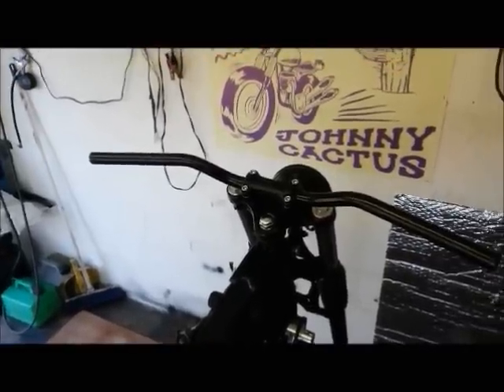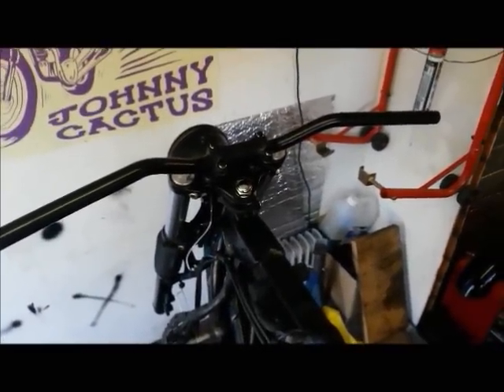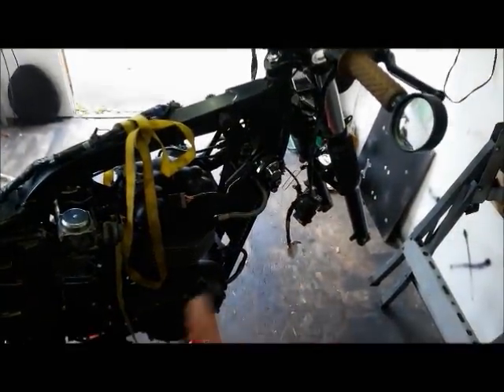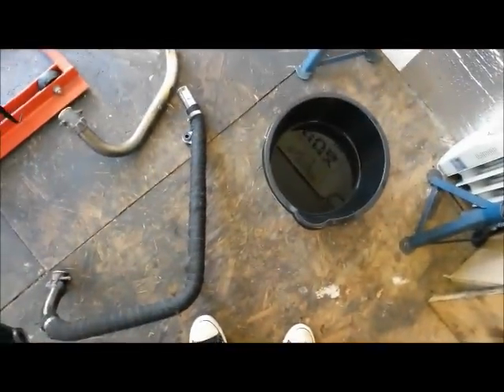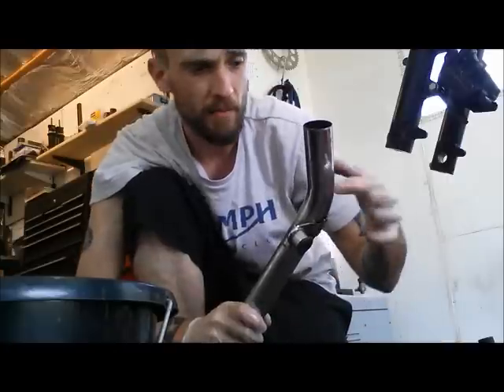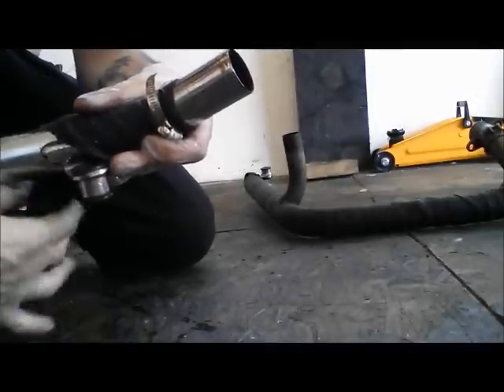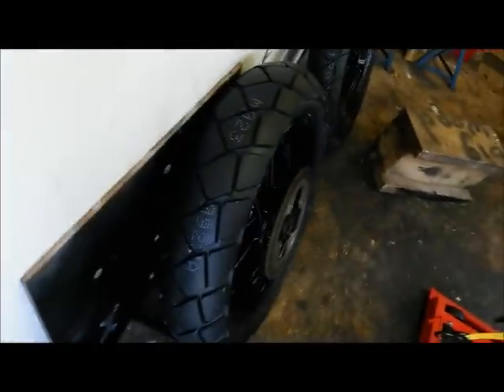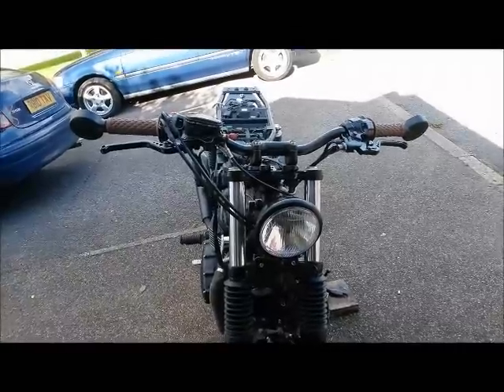Bonneville no 3 - Part 2